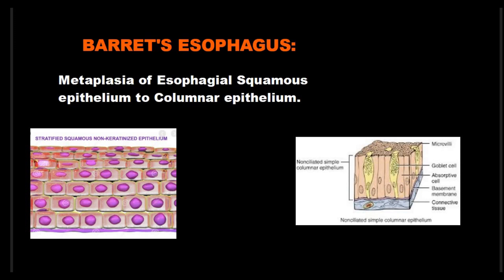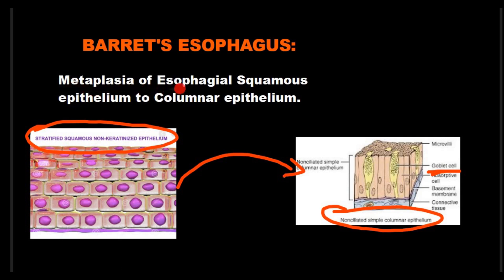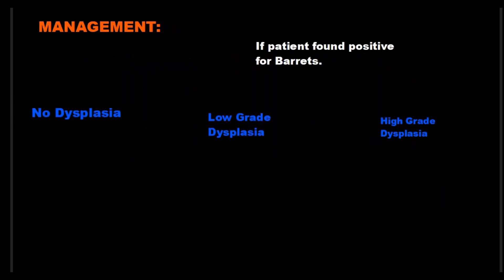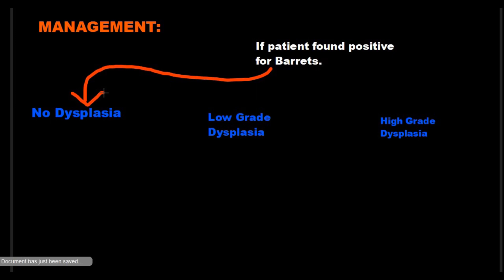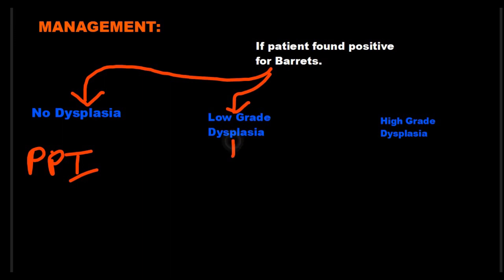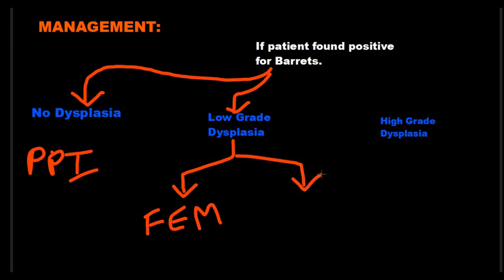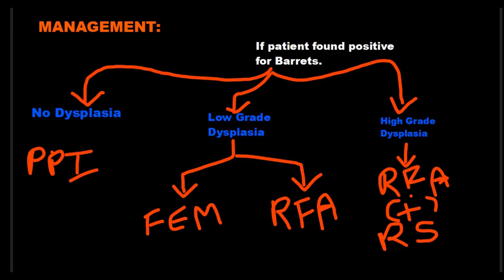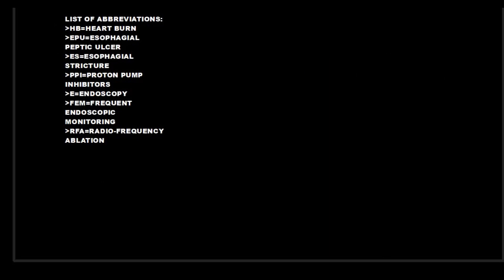GI SURGERY PART-4(BARRET'S ESOPHAGUS)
In this part I discuss Barret's esophagus.
All you need to know about the subjects in a simple and short clip for quick understanding and review.

The following subjects include :
Surgery
Medicine

Quick medical subject study clips like none other !